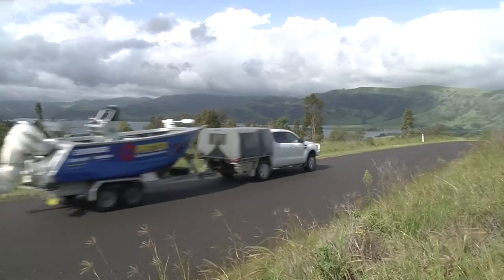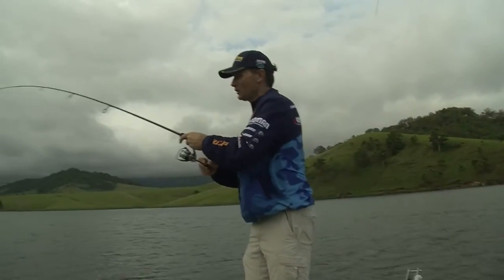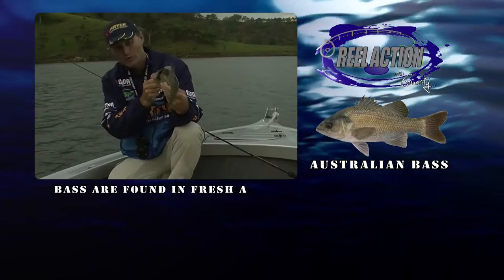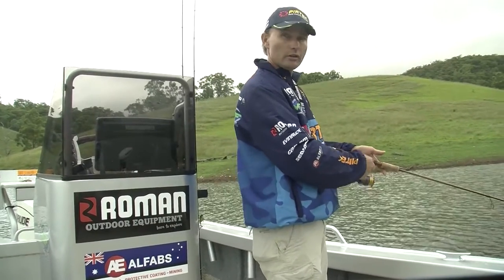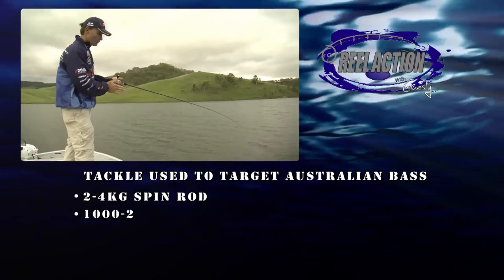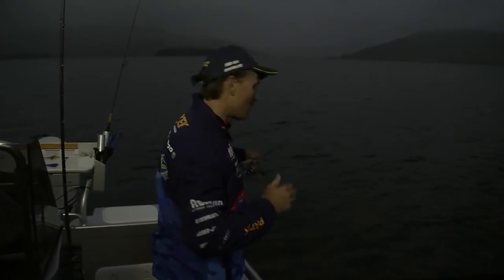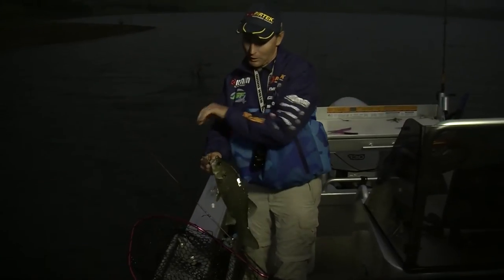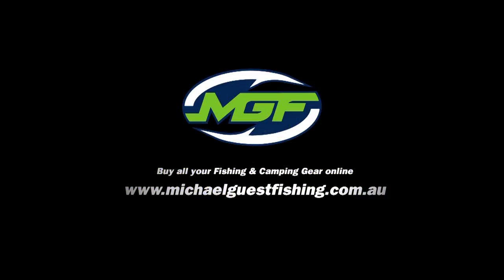Fishing for Bass In Impoundments - REEL ACTION TV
Lake St. Clair is a popular Australian Bass Stocked Impoundment. Guesty Shows you the techniques needed to locate and hook our Australian Native. Both Subsurface and a night session as well.